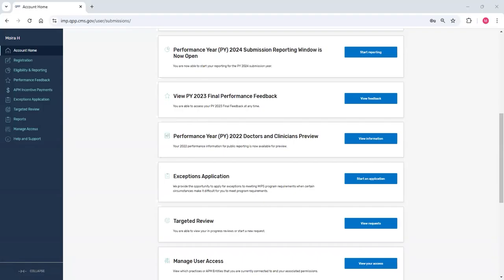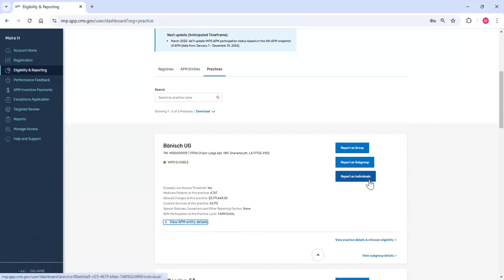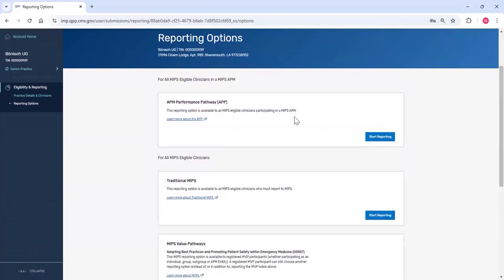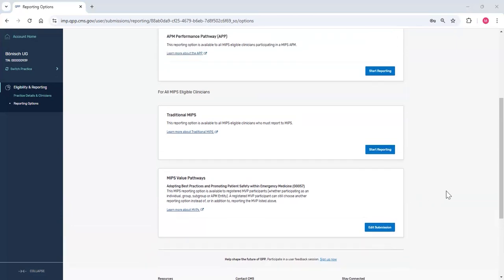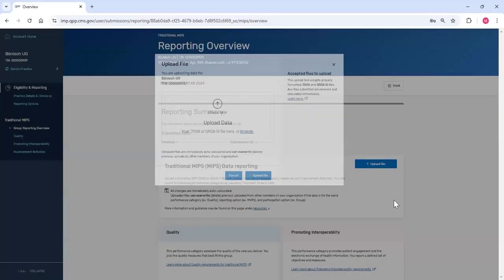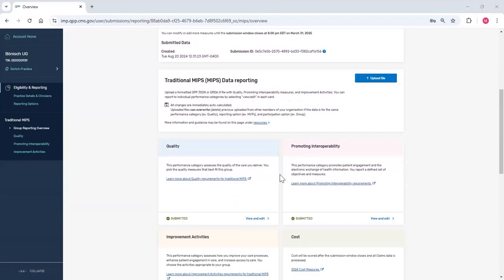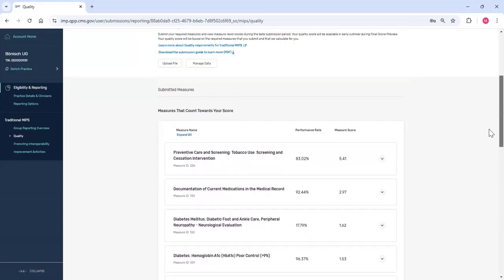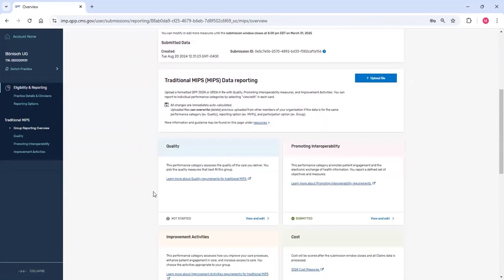MIPS Data Submission Process Demonstration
This demonstration reviews the MIPS data submission process including the 3 MIPS reporting options, how to upload a file, how to review previously submitted data, and how to delete data.
0:05: Introduction
0:22: QPP Data Submission: Start Reporting
1:42: QPP Data Submission: Reporting Options
2:33: QPP Data Submission: How to Upload a File
3:25: QPP Data Submission: How to Review Previously Submitted Data
5:23: QPP Data Submission: How to Delete Data
6:01: More Information & Resources